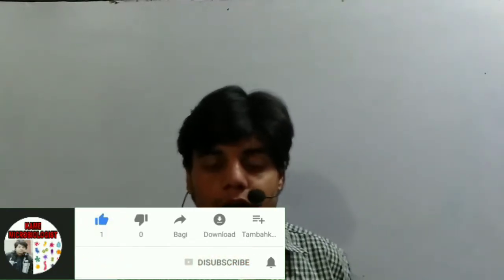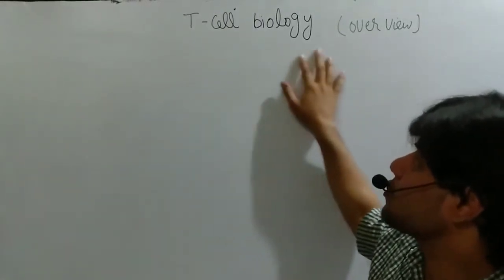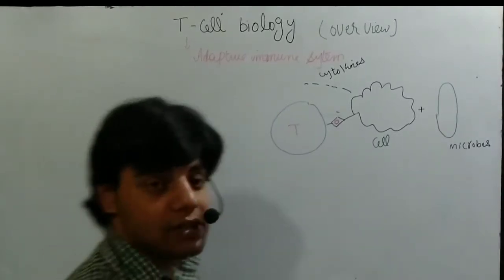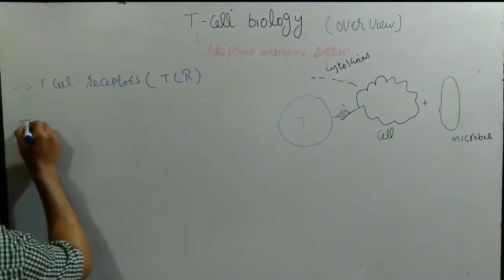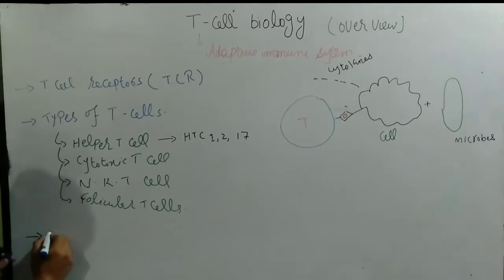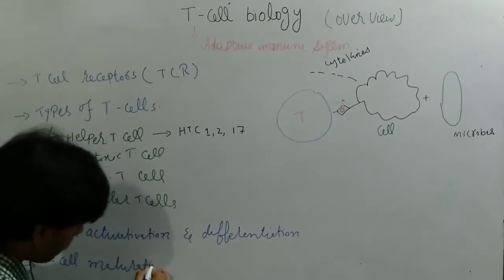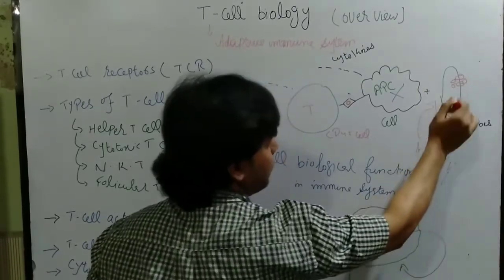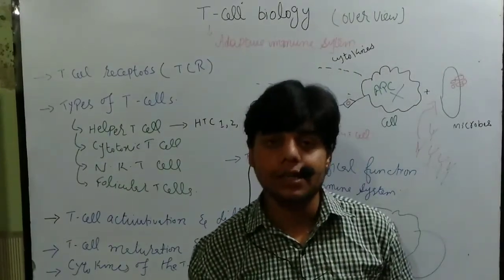T cell biology (over view) lecture 1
in this vedio lecture we will explain the T cell biology in detail.

in this vedio lecture we will only explain the over view of T cell biology.

in this vedio lecture we will explain the following content related to T cell biology.

1. introduction to T Cell biology.

2. over view of T cell function and their involvement in immune system.

3. over view of T cell receptor.

4. Types of T cell.

5. Short explanation about that how the T cell will be activated.

6. short explanation about the development about T Cell.

7. over view of maturation of T cell.

8. short introduction about T cell cytokine.

etc etc.